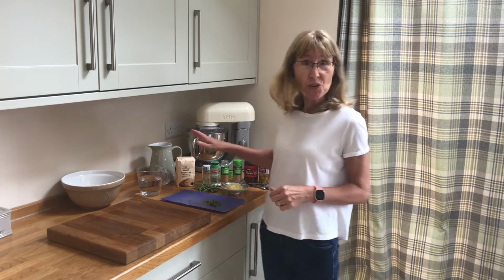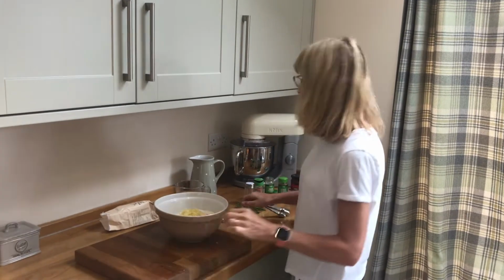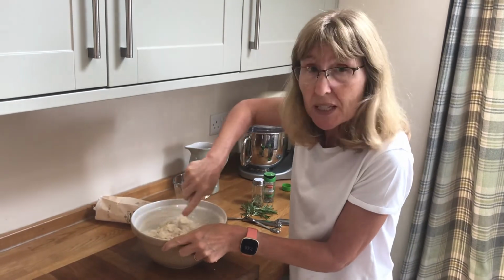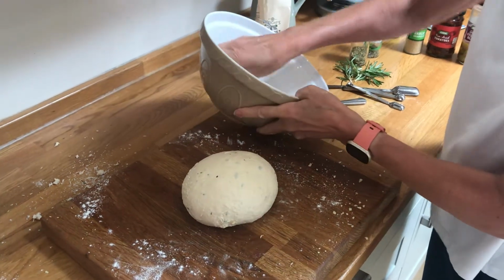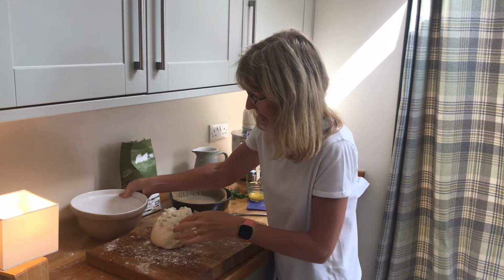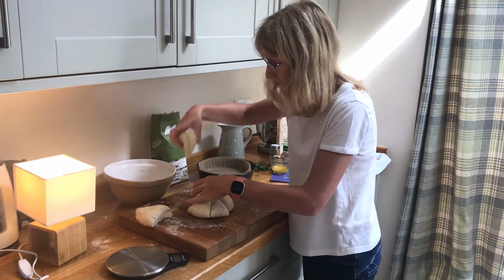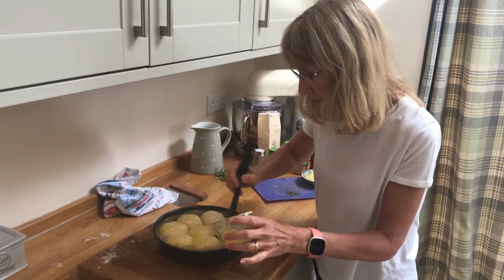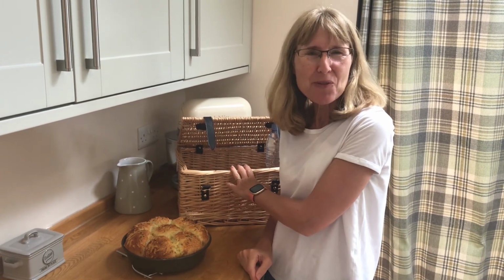Make a tear & share bread with Marion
Marion shows us how to make a tear & share bread.